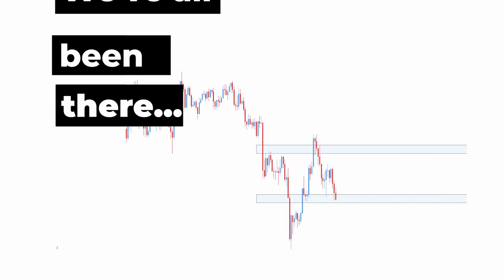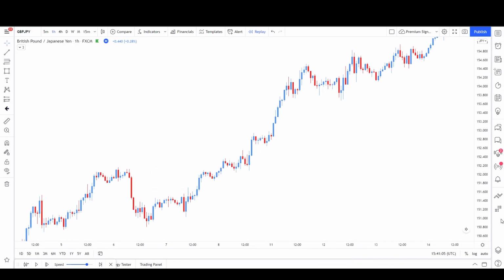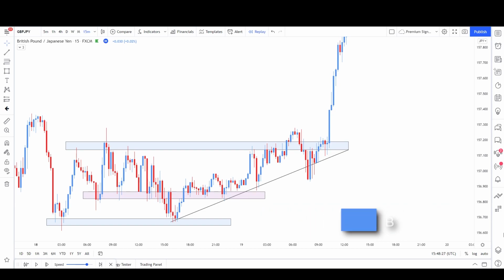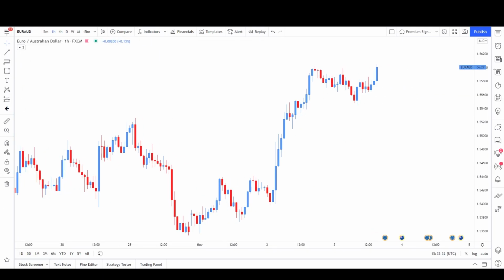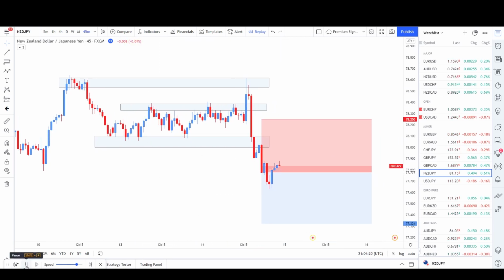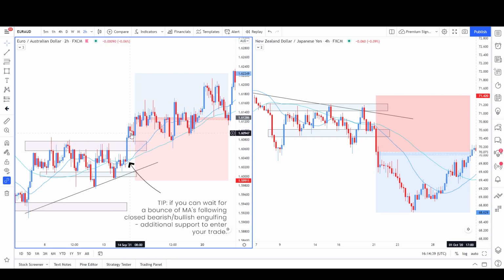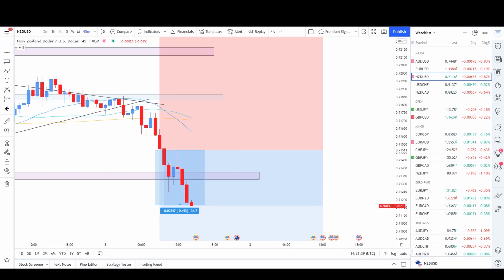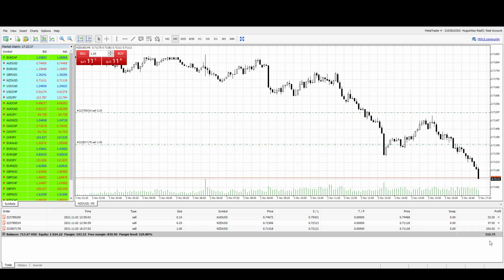Break and Retest Trading Strategy: Improves 99% Of Traders Results!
How to spot a break and retest trading setup? Well, this break and retest trading strategy will show you how to find the actual break of the trading structure and enter on the retest for perfect trading setups. This break and re-test trading strategy can work all currency pairs and all the timeframes and if you enjoy using this break and retest strategy make sure to let me know in the comments down below.

Break and retest trading strategies are important because they frequently signal the beginning of higher trading volatility so we may take advantage of this trading momentum by waiting for a break out of a key level looking for a retest and only then entering into the new trend as it develops.